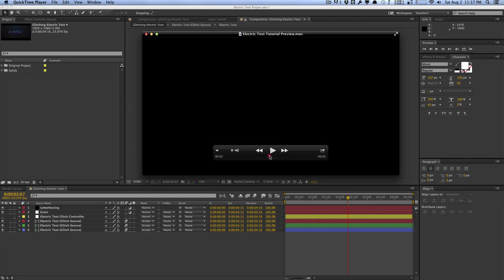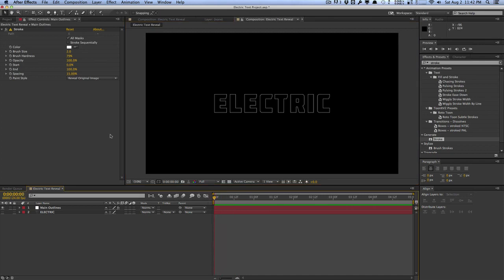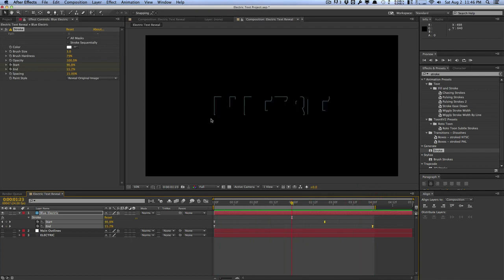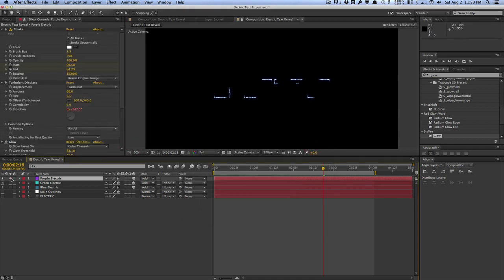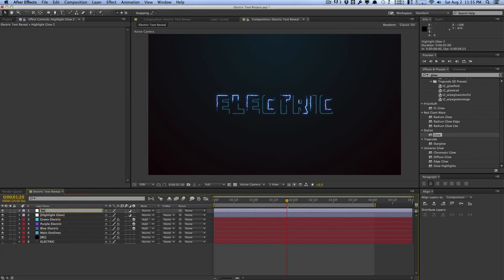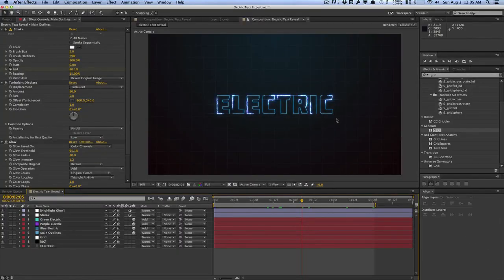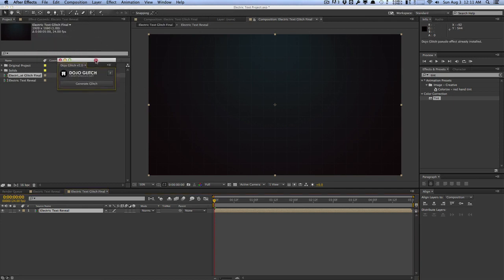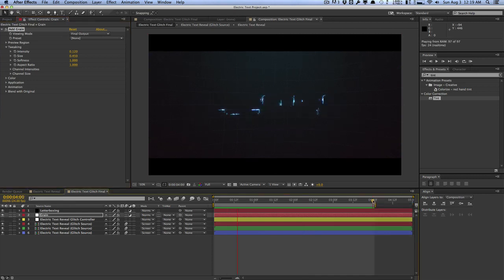Electrical Pulsing Text Reveal CreativeDojo